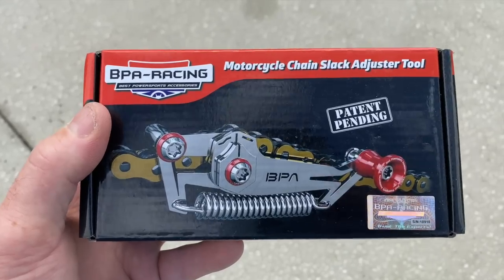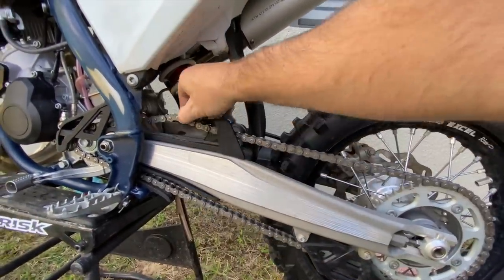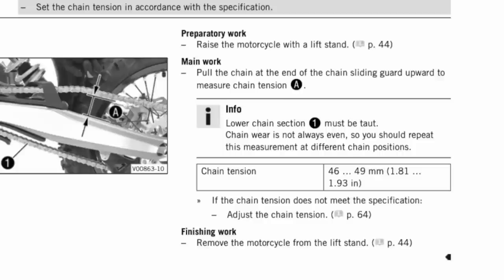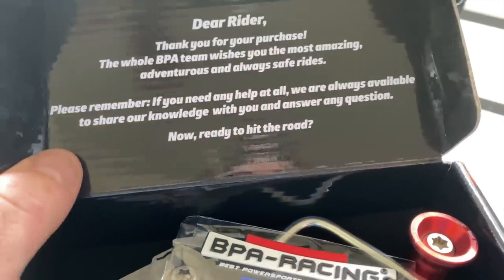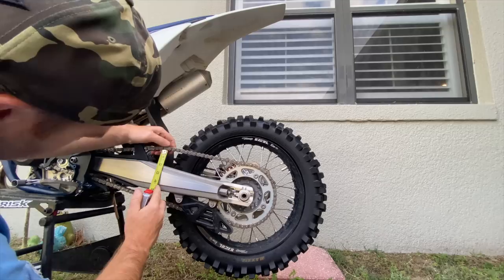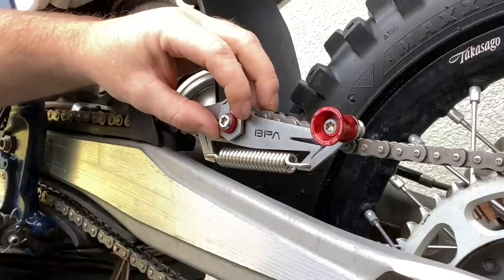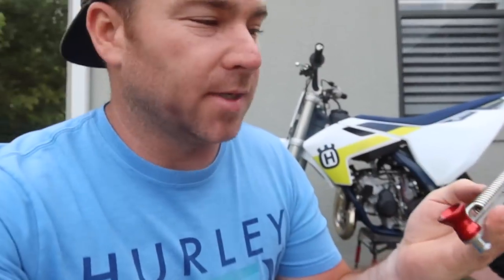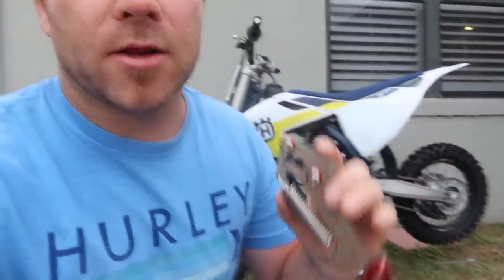Tighten Your Chain Perfectly with The BPA-Racing Chain Slack Adjuster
Support Us: Thanks to everyone who helps keep this content going!

Vancouver Washington 98684

Facebook: Total Epicness (Skits) and Vlog Epicness (Shorter Vlog Clips)